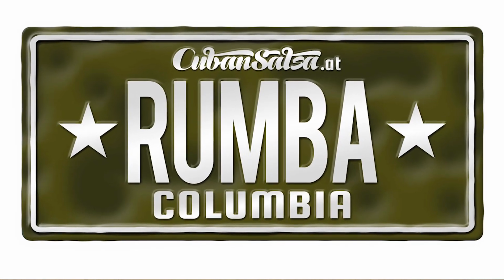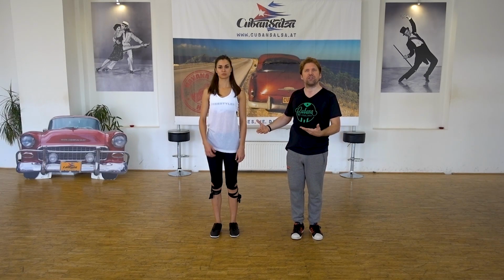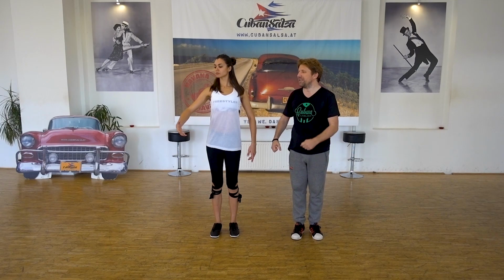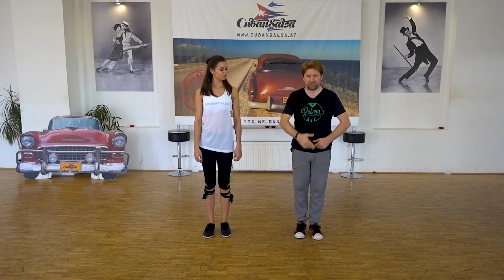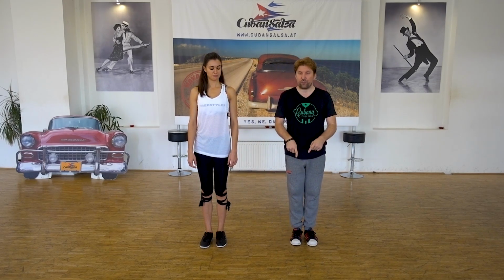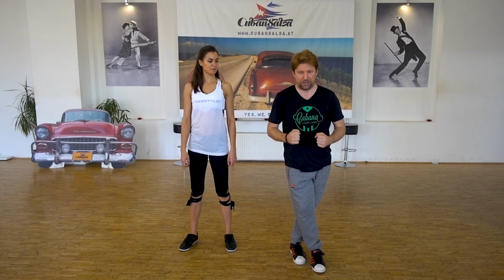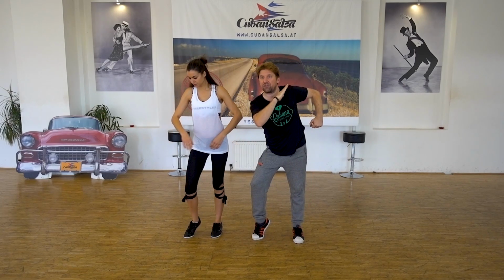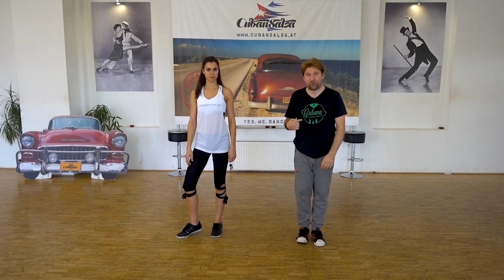Rumba Columbia, Eva & Jan, Cuban Salsa Festival Graz 2019